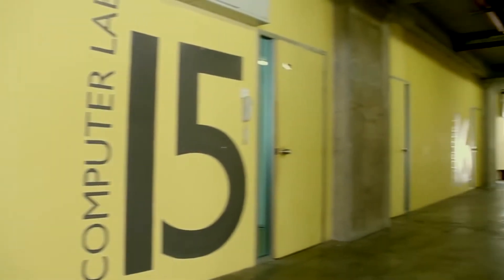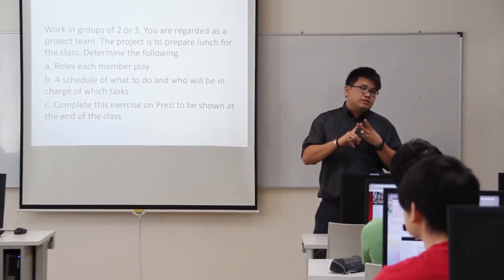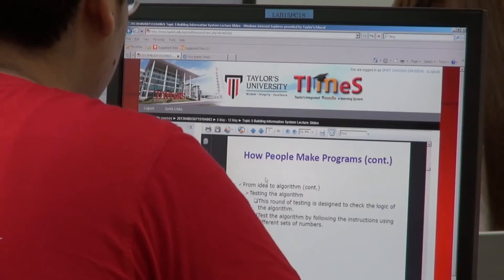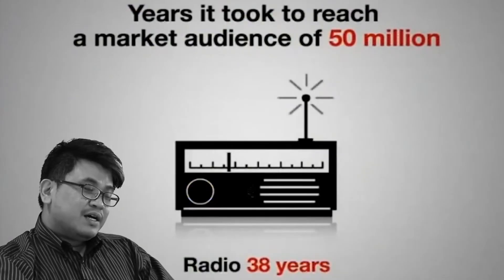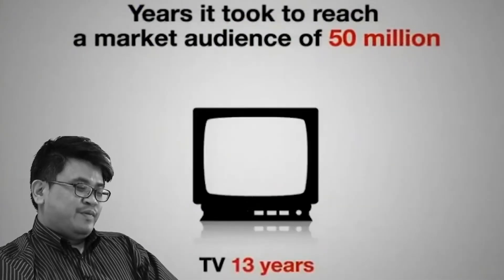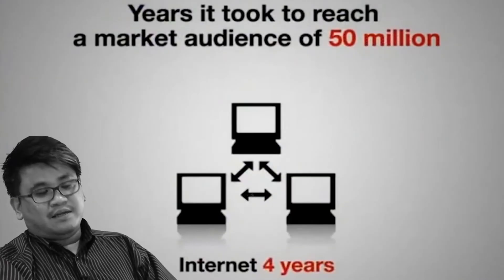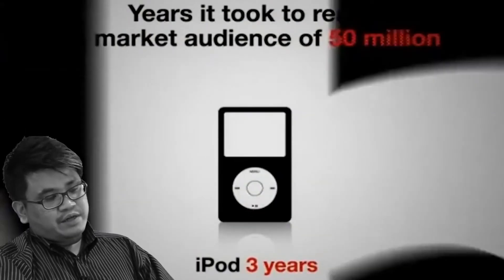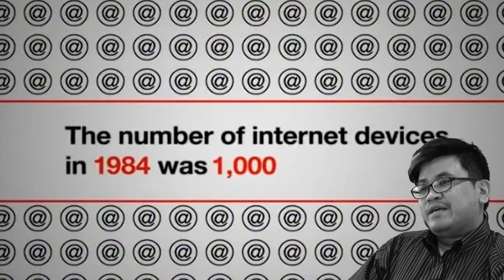TBS compilation draft02